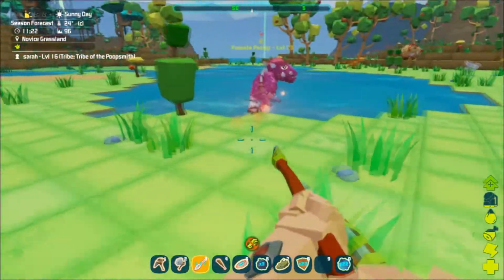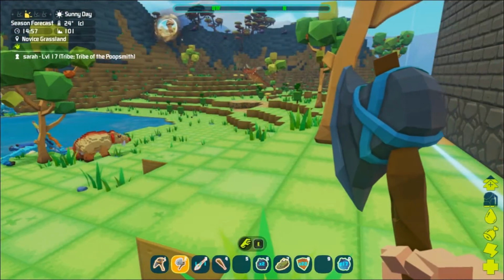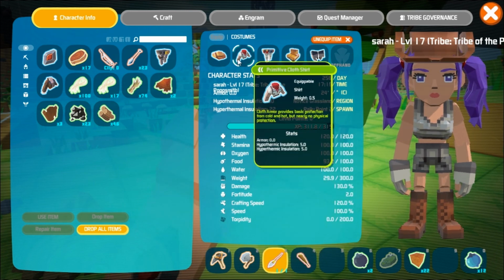PixARK With Snoop787 EP4